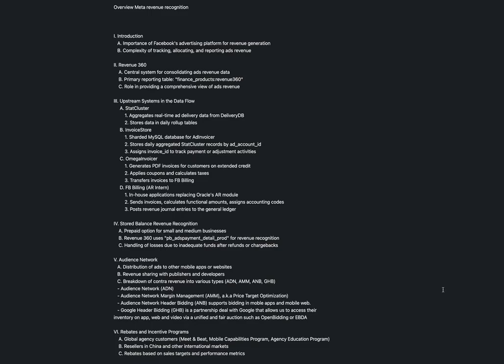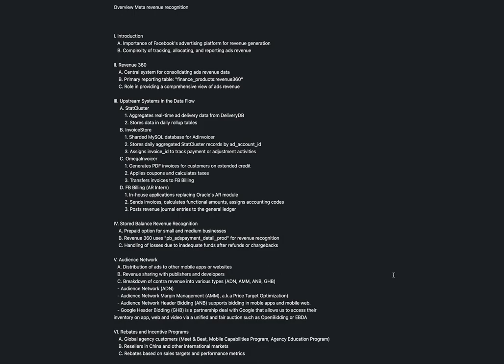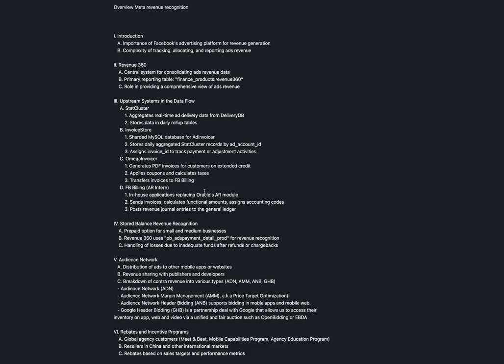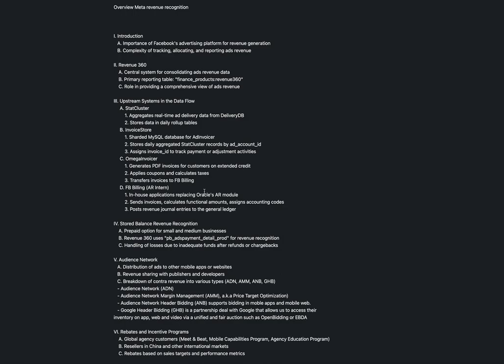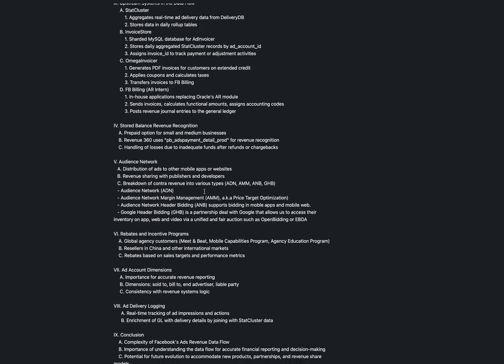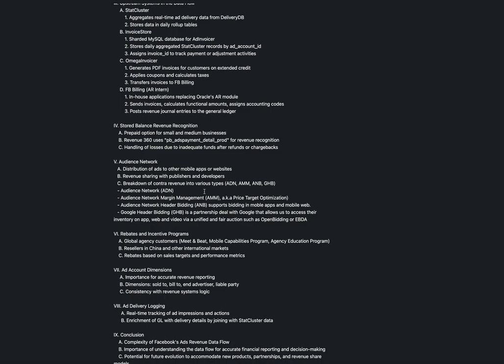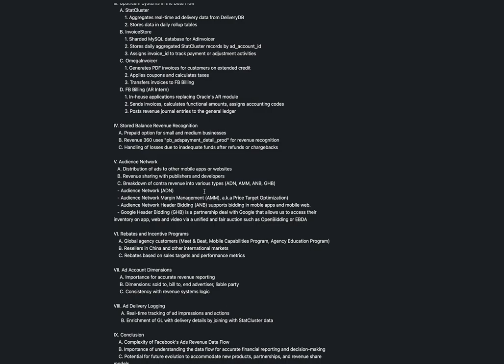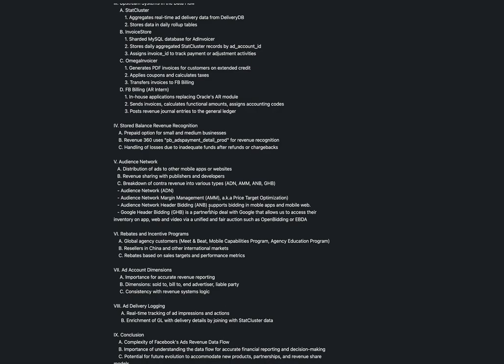How revenue recognition works in big tech an introduction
Overview of the core systems used.

Part 1 of the series on revenue recognition